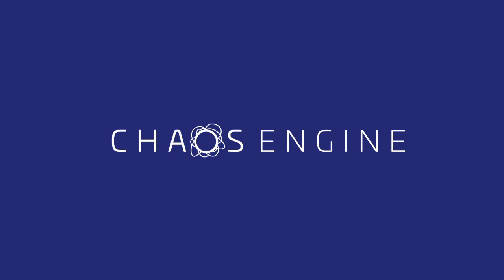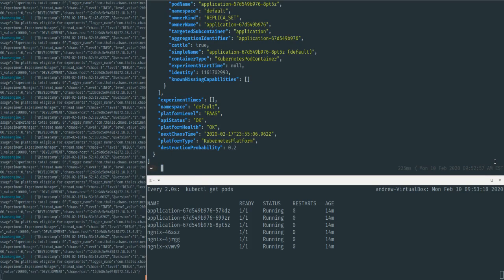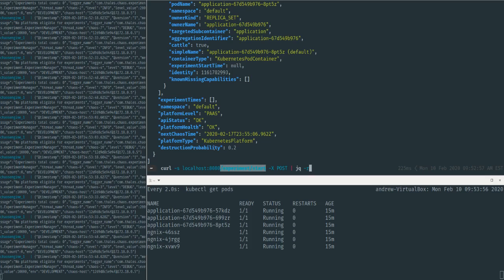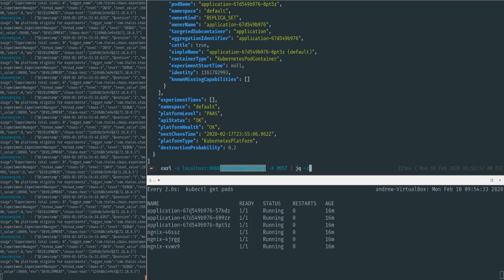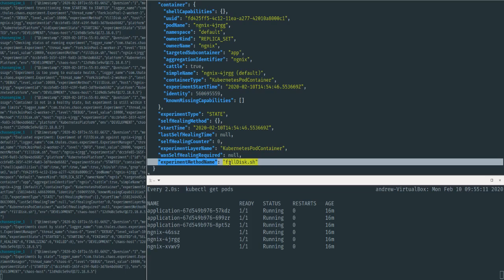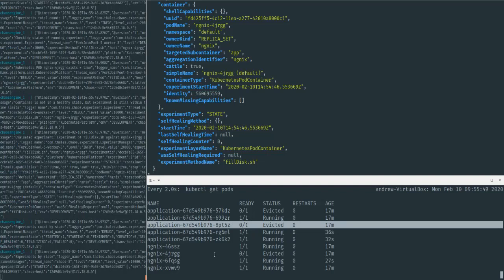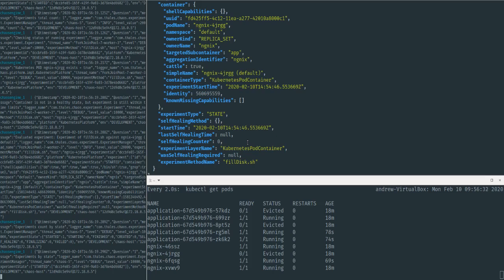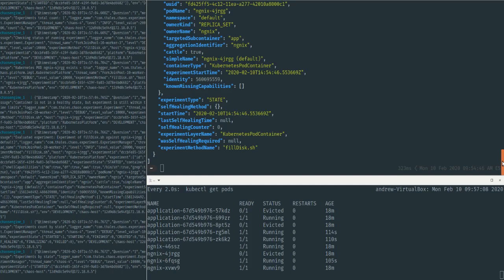Chaos Engine Introduction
The Chaos Engine is an application we have developed at Thales to help facilitate Chaos experiments on our application stacks. The framework was open sourced end of 2019.